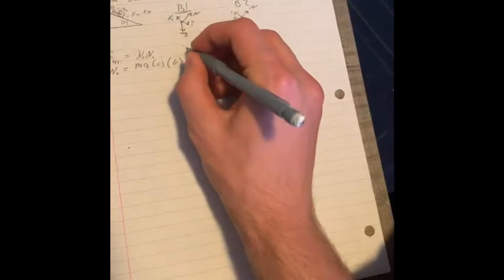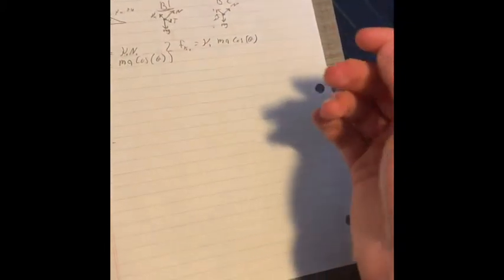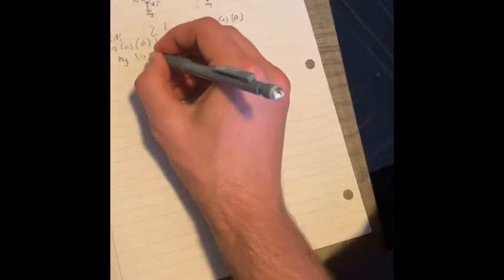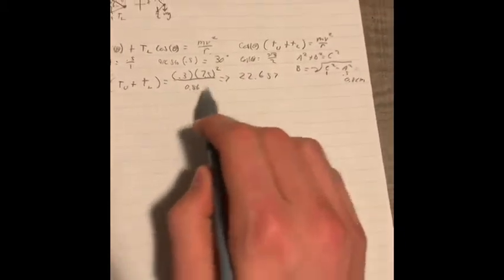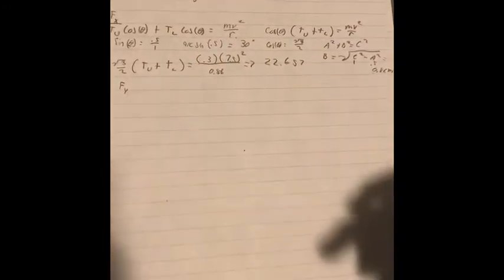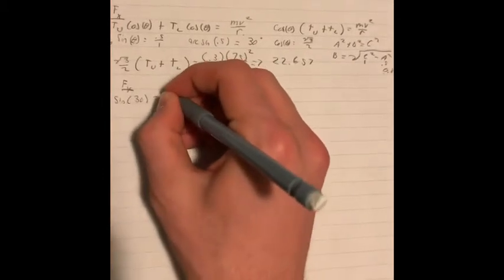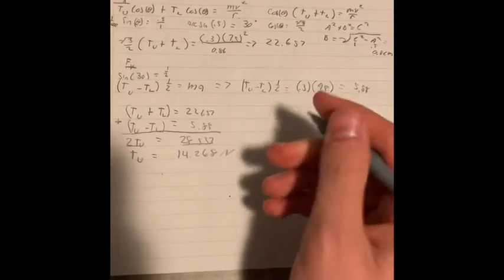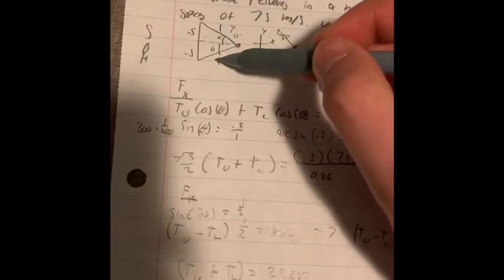Homework problems from physics 201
This is three homework problems that I was given the task to explain.